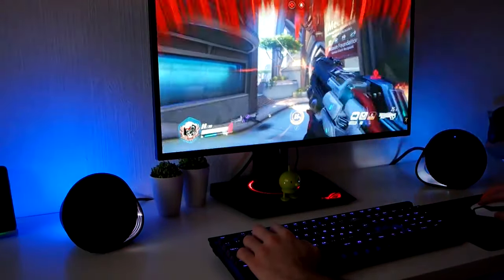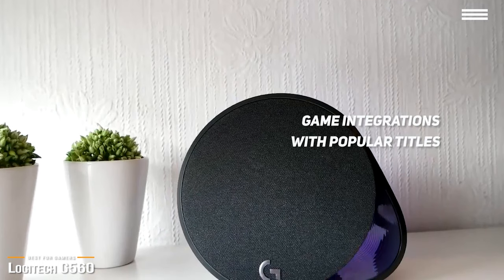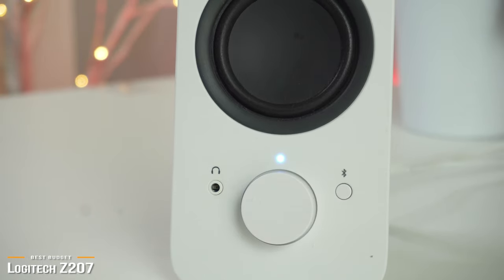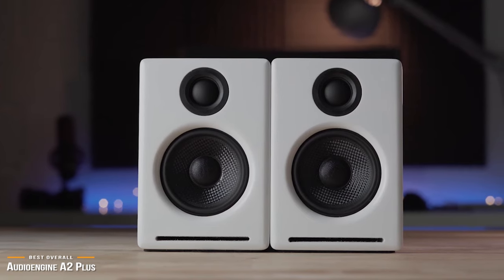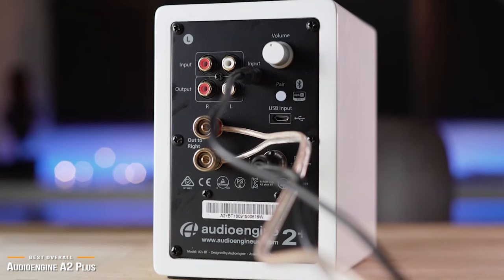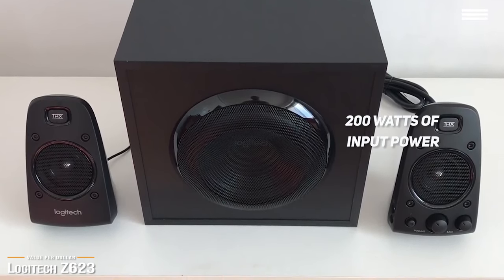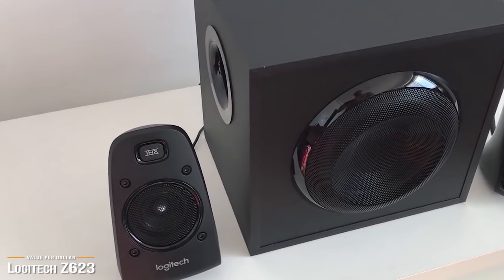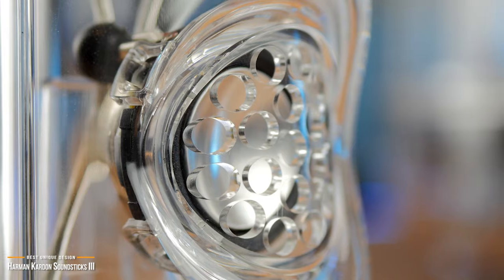TOP 5: Best Computer Speaker 2020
►Logitech G560 - Best Gaming Computer Speakers
★US Prices
★UK Prices
★CA Prices

►Logitech Z207 - Best Budget Computer Speakers
★US Prices
★UK Prices
★CA Prices

►Audioengine A2 Plus - Best Overall Computer Speakers
★US Prices
★UK Prices
★CA Prices

►Logitech Z623 - Best Value per Dollar Computer Speaker
★US Prices
★UK Prices
★CA Prices

►Harman Kardon Soundsticks III - Best Unique Design Computer Speakers
★US Prices
★UK Prices - N/A - ‘not avail to amazon associates’
★CA Prices

We’ve come a long way in computer speakers, and with so many different options out there, it is not always easy to figure out which is best.

In this video, we’ll be comparing 5 best computer speakers that are designed for different kinds of users. We will take into account sound quality, features, performance, and price; so you can decide which is best for you.  All the products on our list were selected based on their own inherent strengths and features.

We’ll be comparing the Logitech G560, Logitech Z207, Audioengine A2 Plus, Logitech Z623, and the Harman Kardon Soundsticks III; which are all great options if you’re in the market for new computer speakers.

We’ll break down which computer speakers are best for you, and what you can expect to get in return for your money.  We’ll help you decide if one of the models on our list seems like a great purchase. .